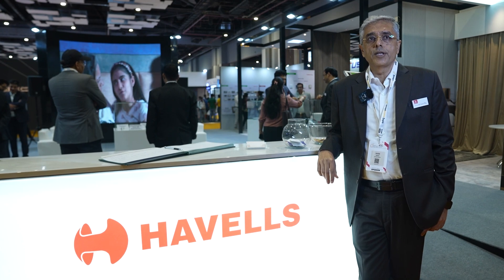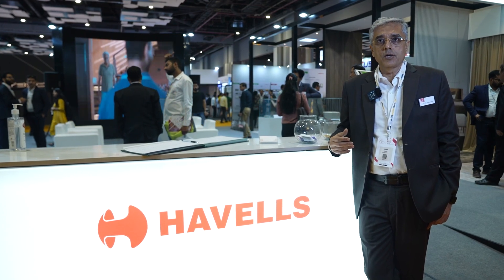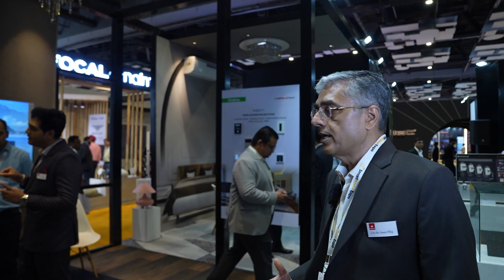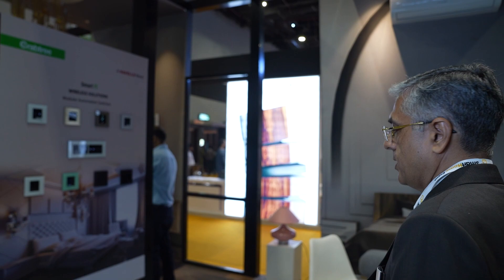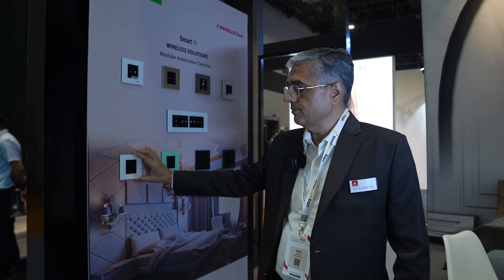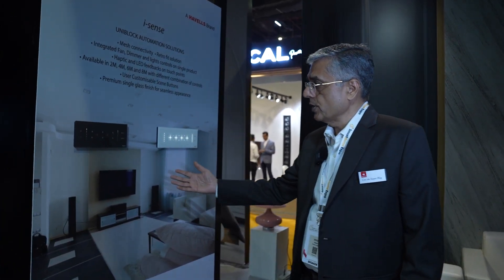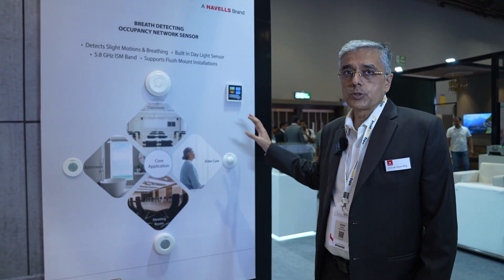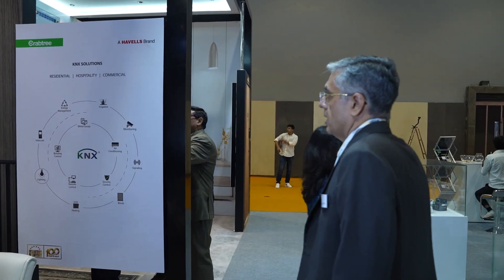Havells's Booth Walkthrough by Vivek Yadav -EVP - Havells India at Smart Home Expo 2023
Welcome to the Havells stall walkthrough at Smart Home Expo 2023! Step into the future of smart living as we showcase the latest innovations in home automation and electrical solutions.